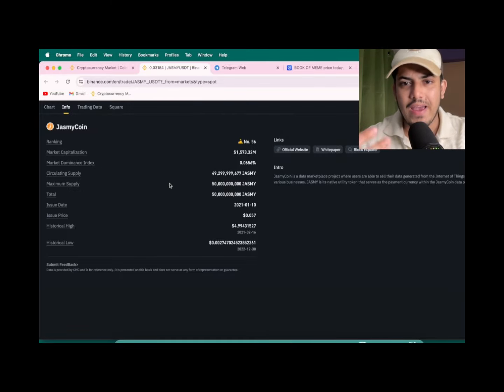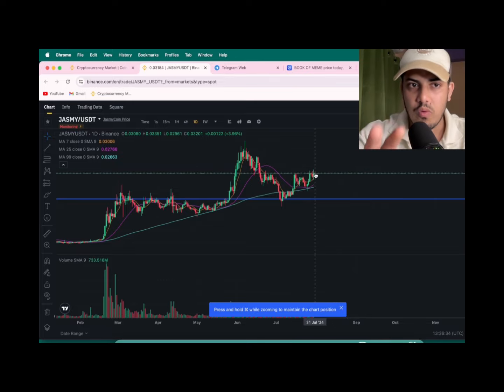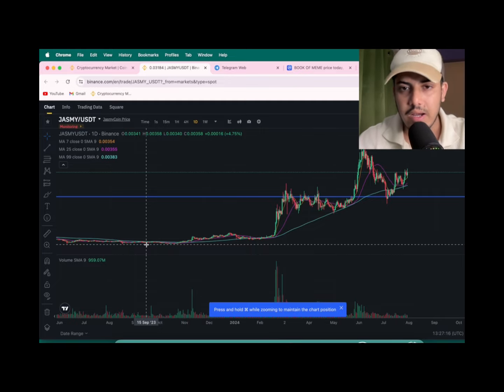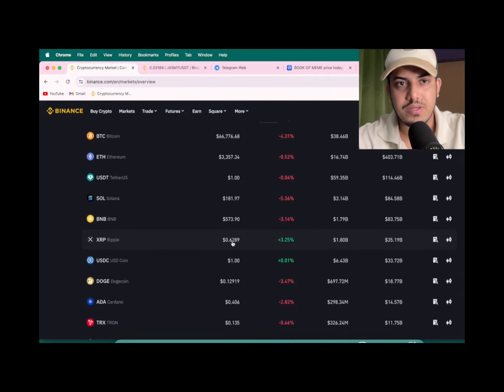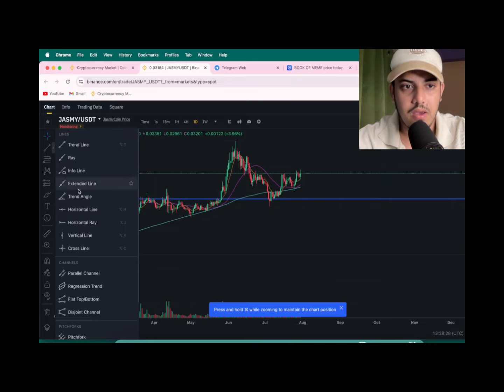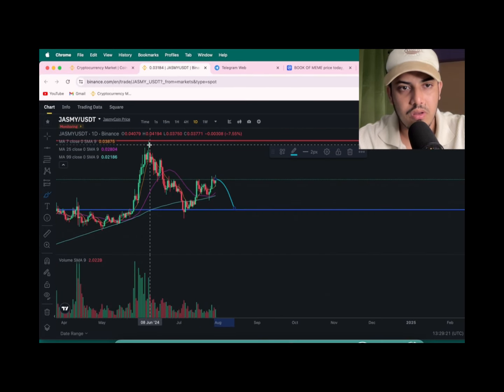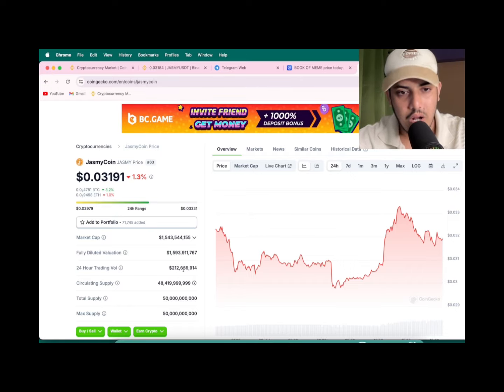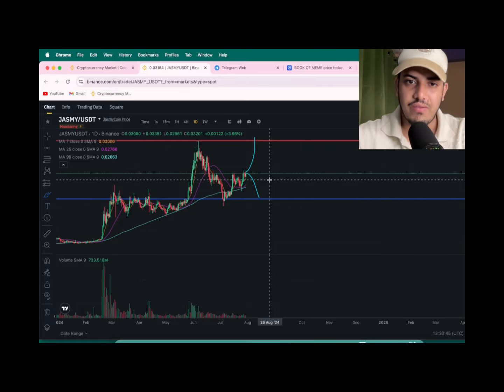JASMY(JasmyCoin) Cryptocurrency Price News Today| 100x Potential in 2025!